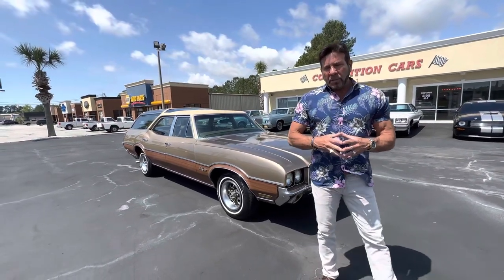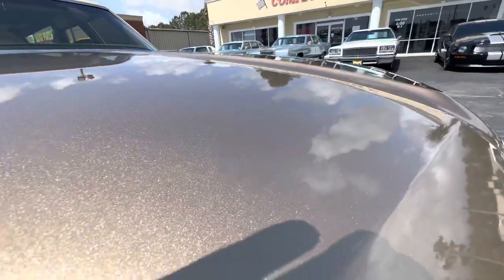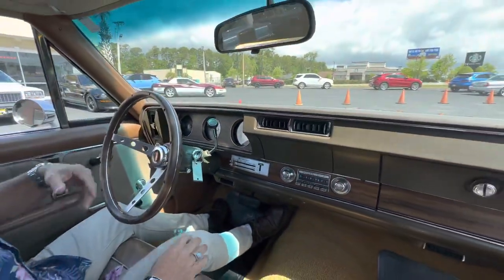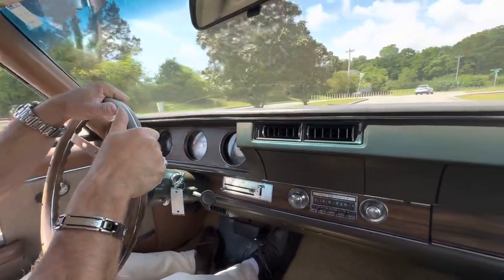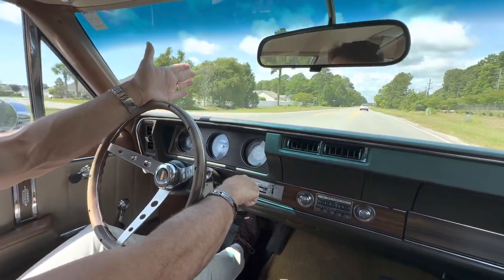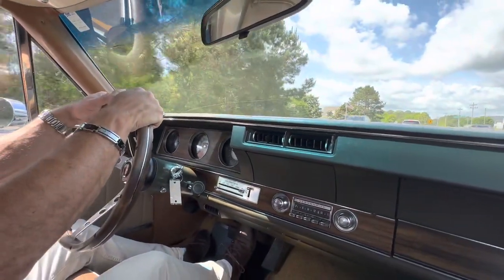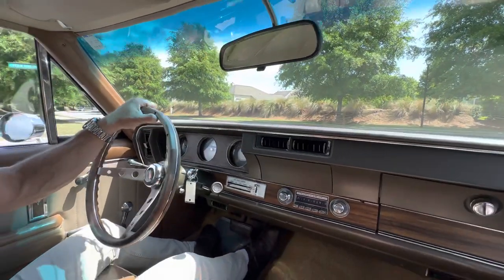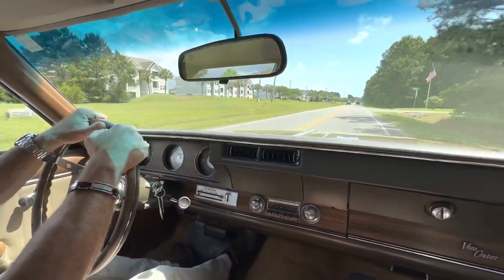BURNING RUBBER in my Vista Cruiser Wagon! Fun Driving Video!!